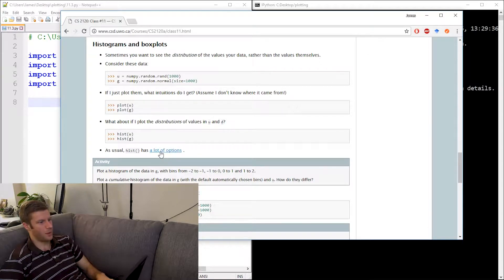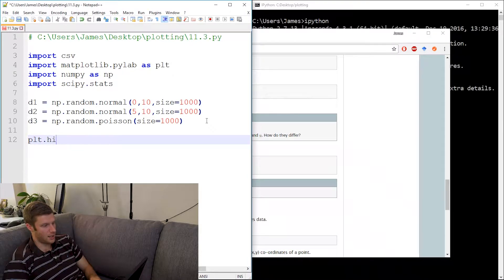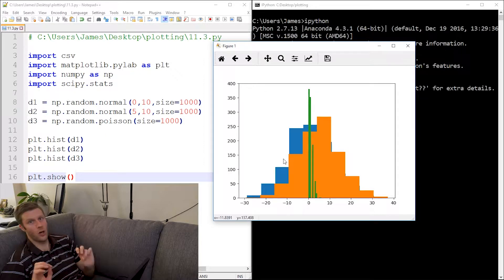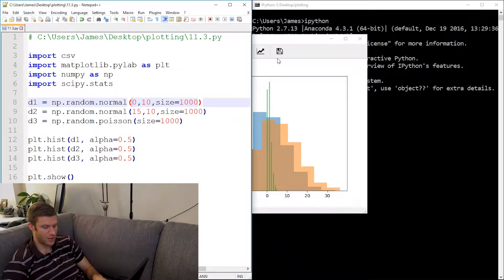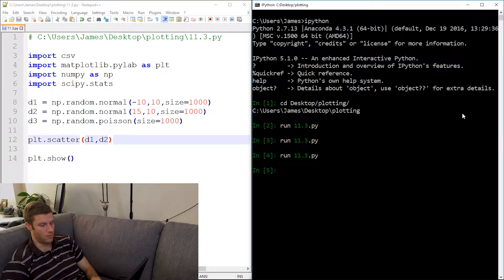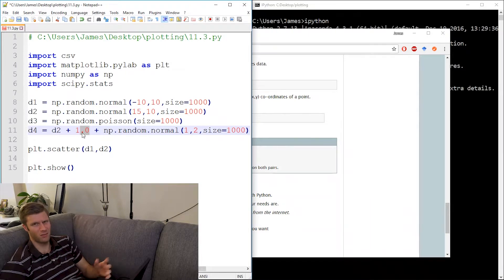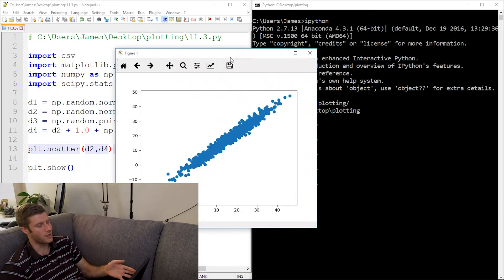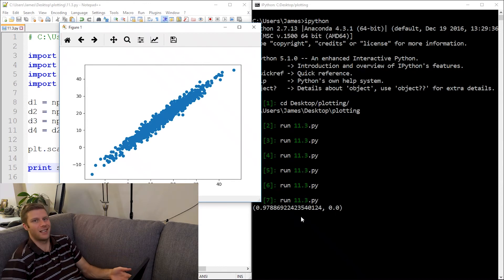11.3 - Histogram and Scatter Plot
Plotting a few histograms, adding some transparency, and then plotting a good ol' scatter plot.

Note that I'm importing the plotting tool using the namespace, but on the course website I did it the other way (from pylab import *). Just remember to include the namespace if you do it the way I'm doing it in this video.

VERSION WARNING: If you're not Python 2.7, that's cool. All of the stuff will work the same EXCEPT for the print statement. Just make this change...

change: print something
to: print(something)